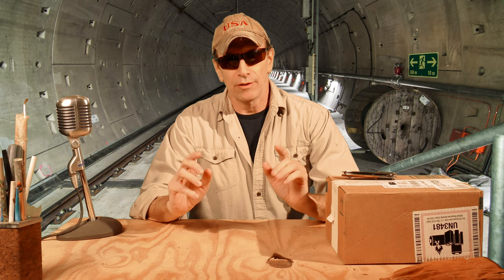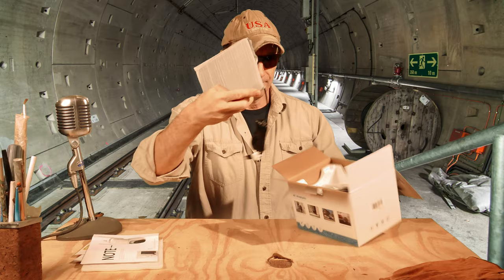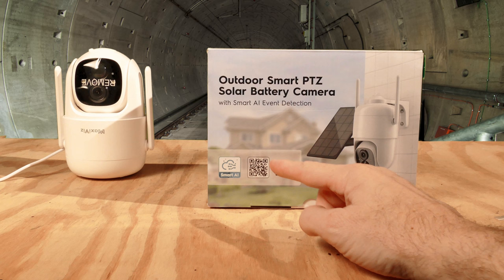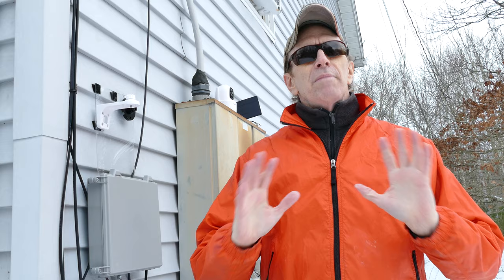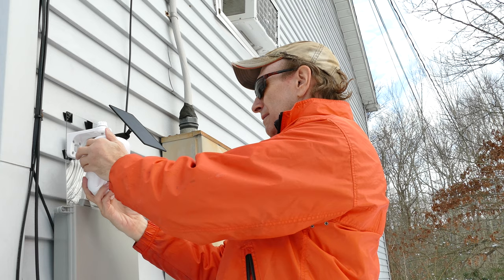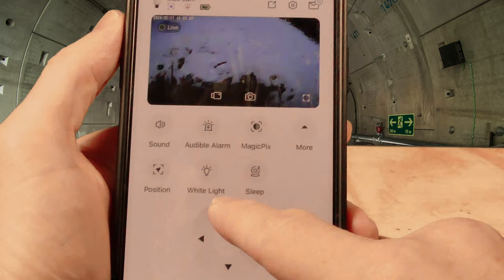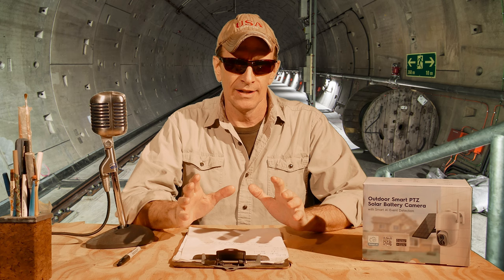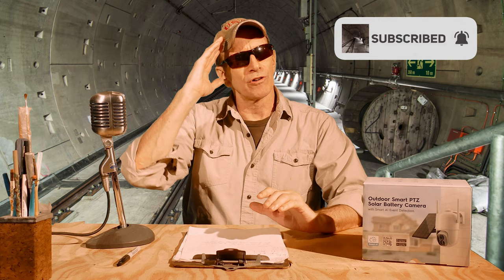TESTING AN INEXPENSIVE, SMART SECURITY CAMERA! LAWRENCE RYAN - REBEL TUNNEL VLOG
MaxiVis 360 Smart Camera

Testing an Inexpensive, Smart Security Camera!
In this episode of the Rebel Tunnel Vlog, I had a new development.  An online company that had been following my channel reached out and sent me a smart, solar security camera to test for them:  Namely, the MaxiVis 360 PTS Outdoor Smart, Solar Security Camera.

I was somewhat skeptical of the camera since it was priced at $69.99- now 44.99!  I was pleasantly surprised to find that the MaxiVis Smart Camera sports features you would normally only find on cameras that are three to five times the price.  In this video I do an unboxing, install and test of the camera.  Check it out!

Chapters:
0:00             Intro
00:00:39      Maxi Vis 360 Unboxing
00:03:43     Camera Setup
00:06:29     Installation
00:08:41     Demonstration
00:11:11     Summary

The camera was sent to me to test, but no other compensation was given for the work.   I have provided a link to the camera for those interested.  Every little bit helps!